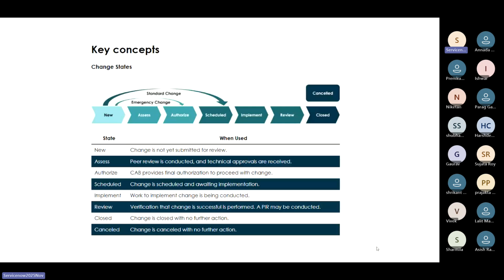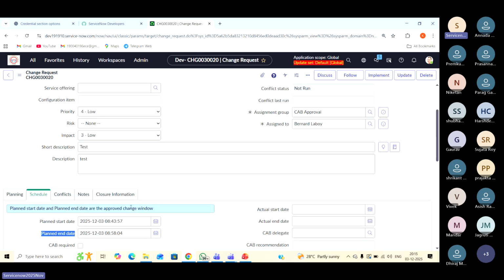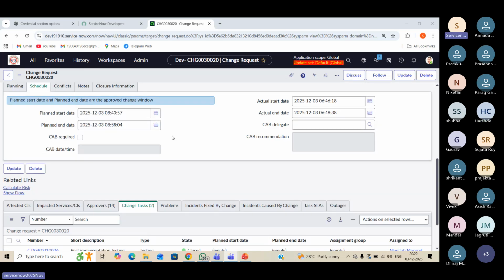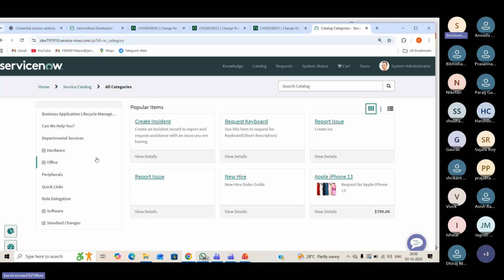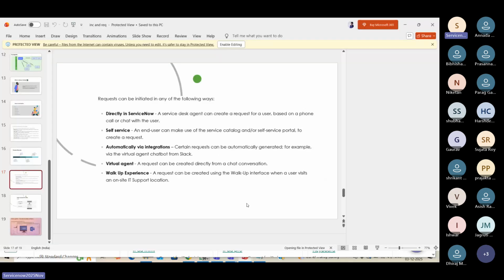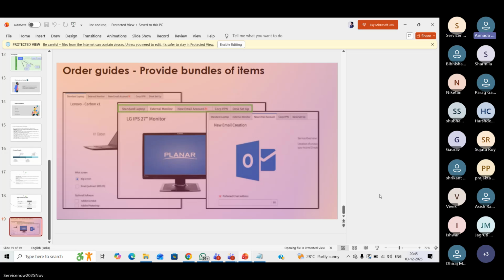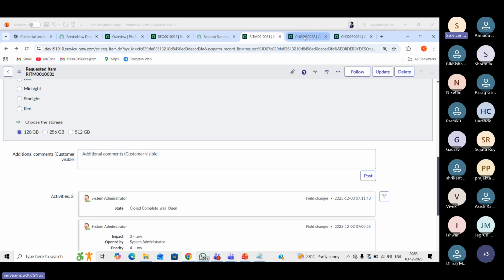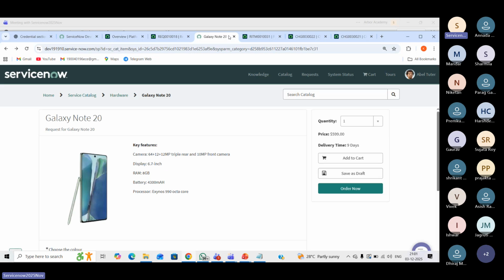Class 05 l ServiceNow - Nov 2025 Batch l Abor Academy - Pay After Placement